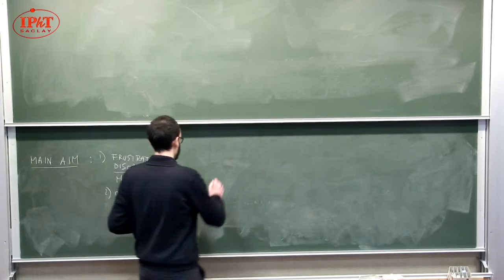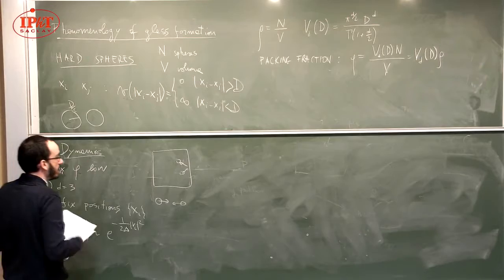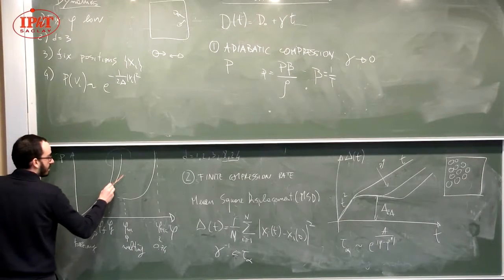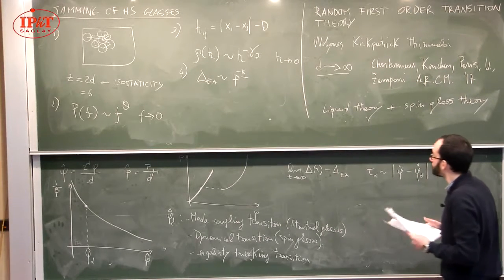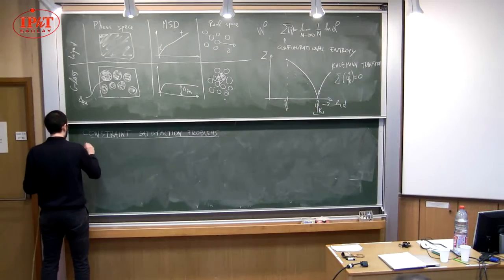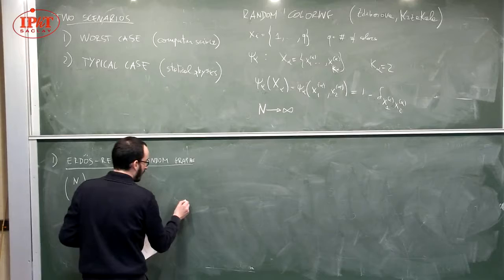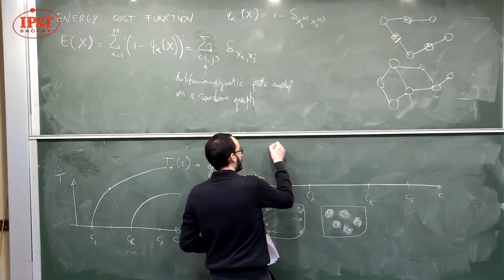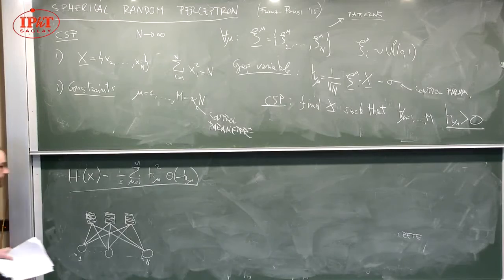Urbani Pierfrancesco - 2017 - Statistical physics of glassy systems tools and applications 1/6